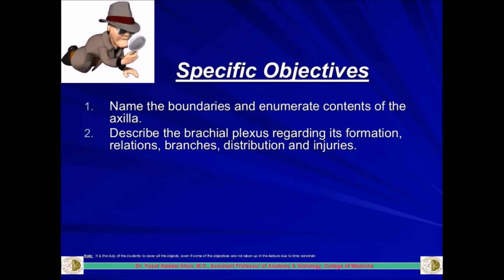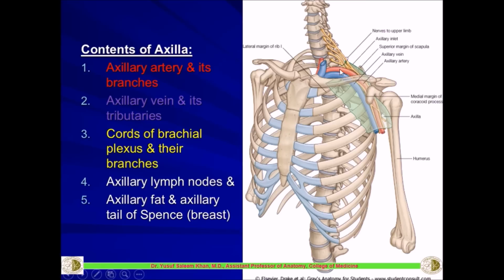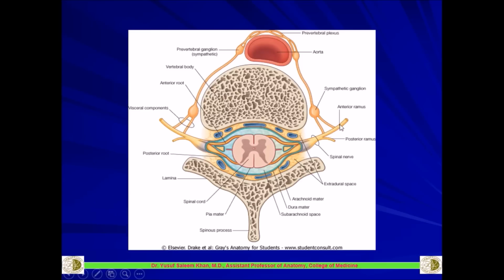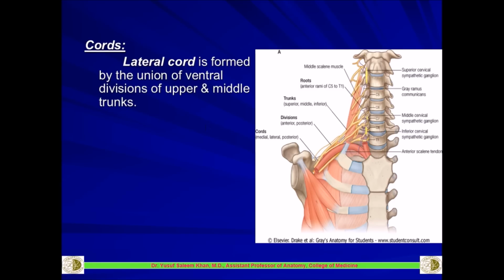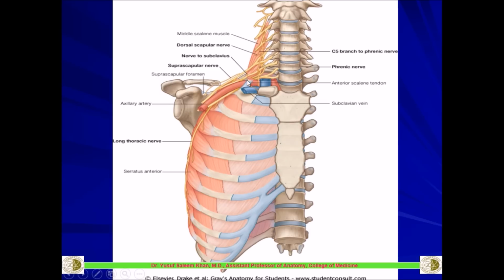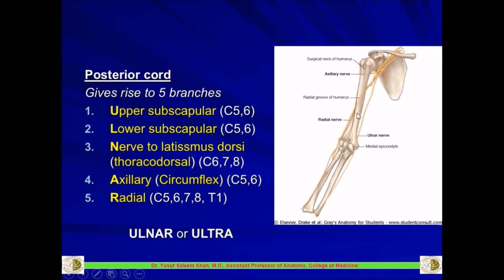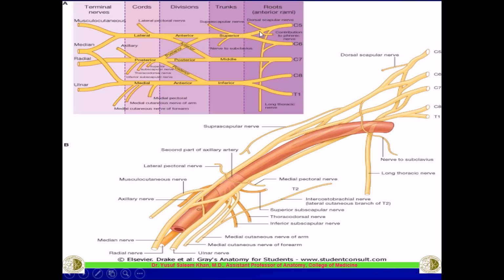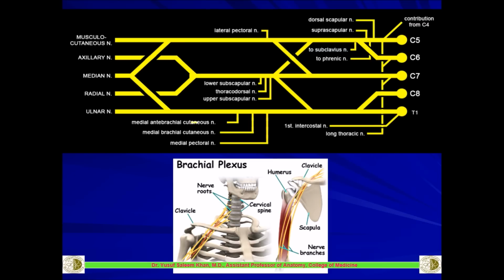Anatomy of the AXILLA & BRACHIAL PLEXUS || Dr Yusuf